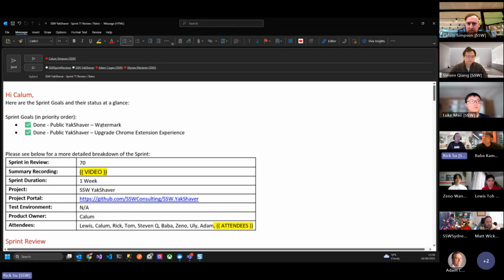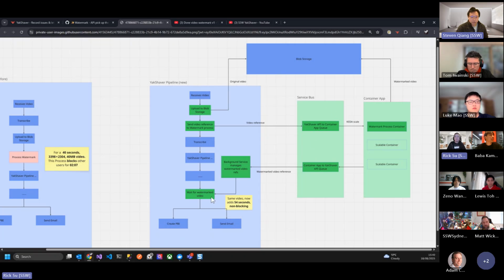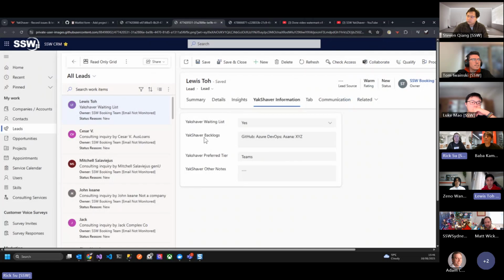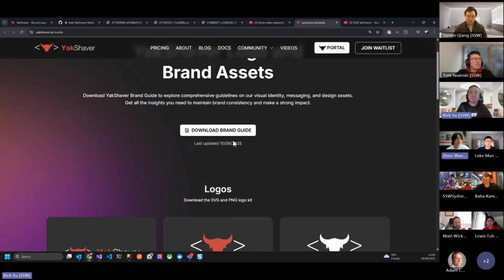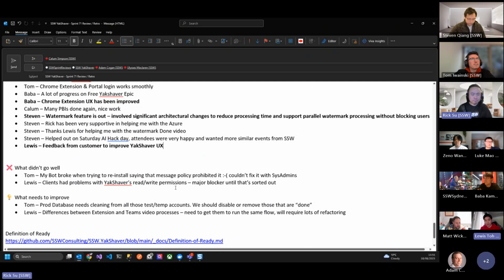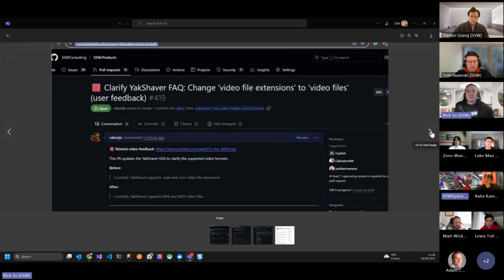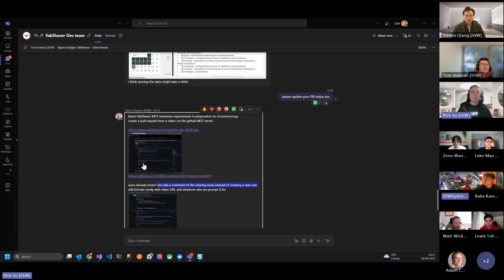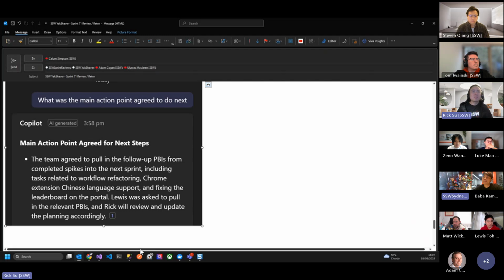Sprint 71 - SSW YakShaver - Review and Planning Meeting 2025-08-18